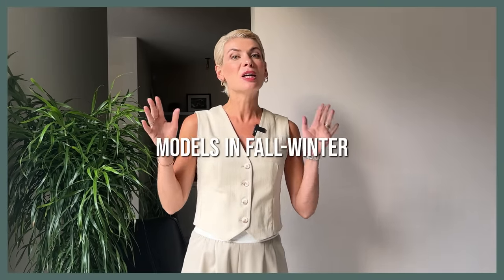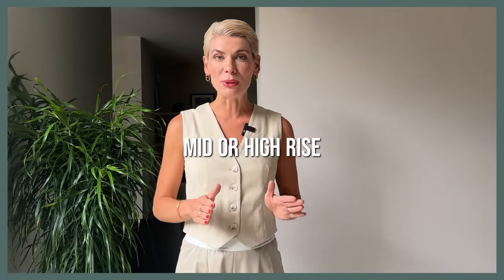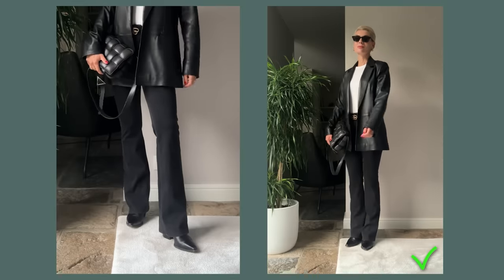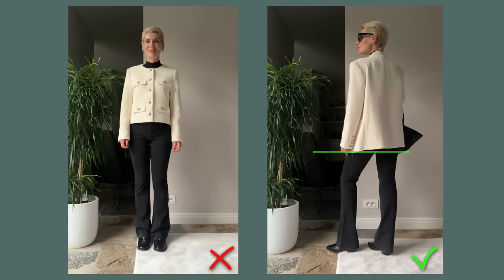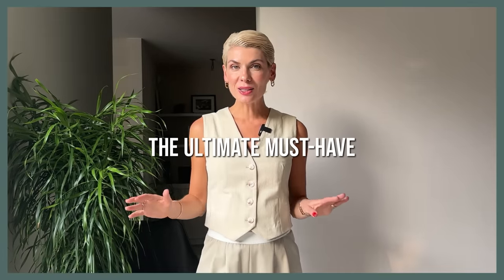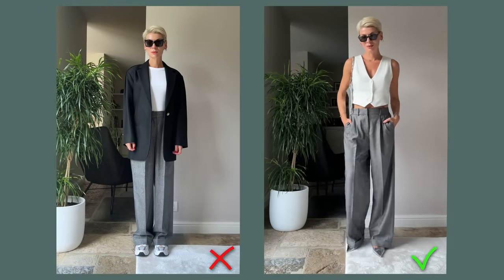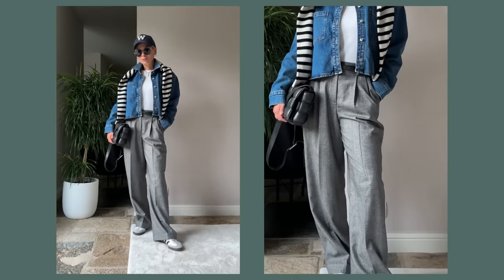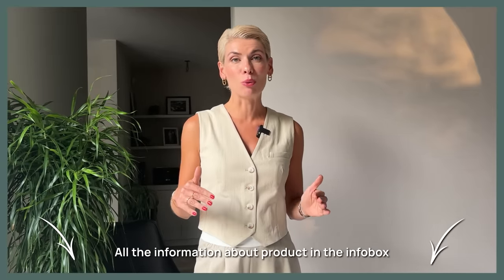Fall 2023 Trousers Mistakes| Trousers Must-Haves For 2023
In this video I am showing the most essential models in fall-winter wardrobe and all the nuances of styling them. You will see the most common mistakes in pairing trousers with with outwear and shoes and how to fix them.

I am wearing:

Halara Magic Jeans

HalaraMagic™ Mid Rise Button Pockets Stretchy Knit Denim Casual Slight Flare Pants
color：Washed Denim Black
size：S

Halara Cargo Pants

Mid Rise Drawstring Multi Pockets Casual Cargo Cotton Joggers
color：Lark & Storm Gray
size：S

Halara Leggings & Flare Leggings

color：Black
size：S

color：Black
size：S(petite)

Halara Top

color：Fog Gray
size：M

Cloudful™ Fabric Crossover Hem Cut Out Cropped Sports Top
color：White
size：M

Athleisure Outfits 2023 | From Gym To The City| Legging Try On Haul